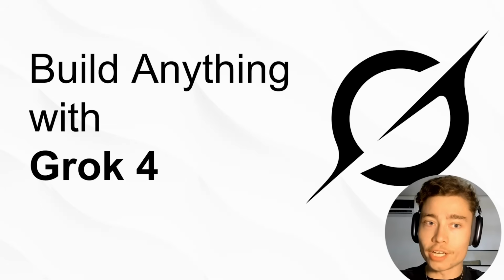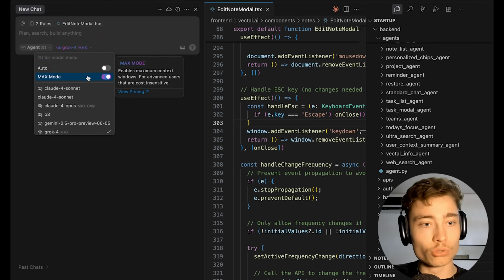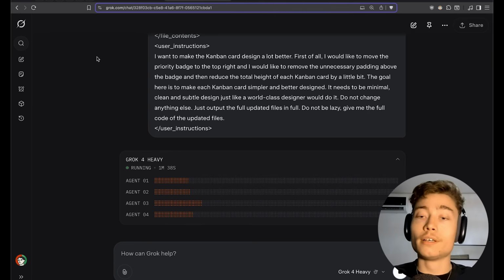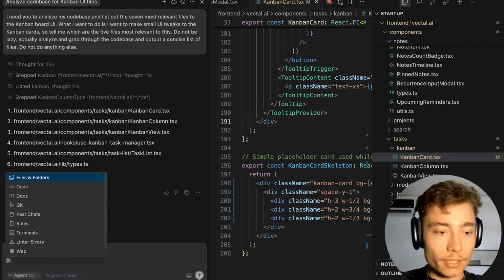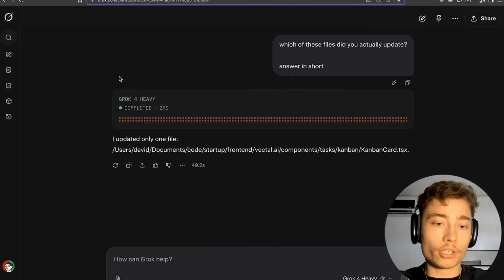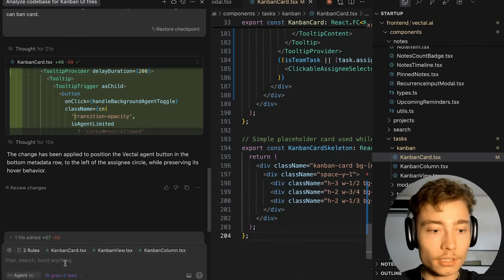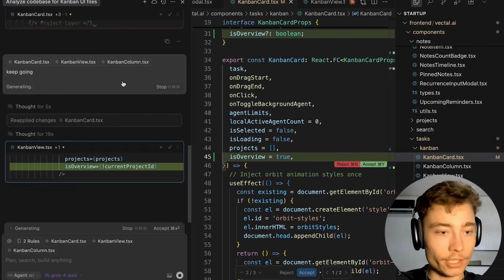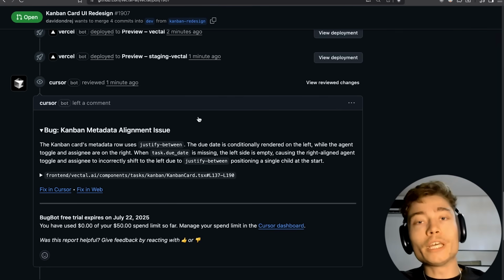Build anything with Grok 4, here's how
In this video I'll show you how to build anything with Grok 4